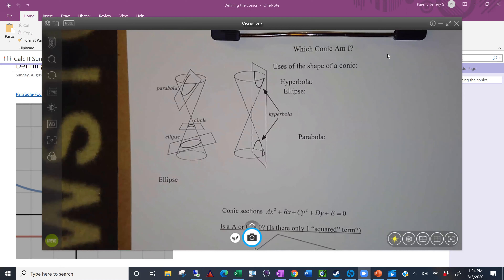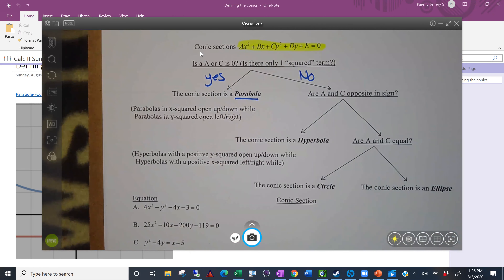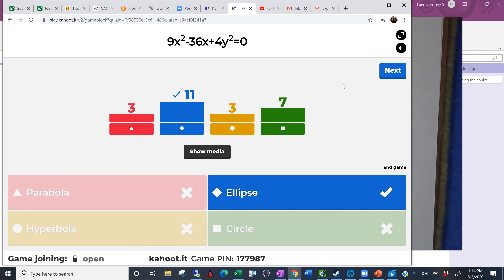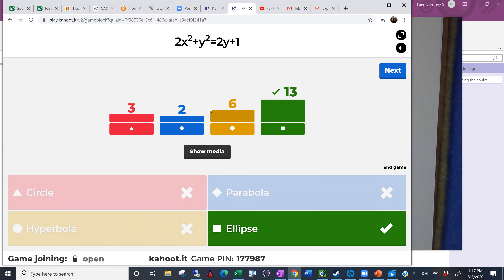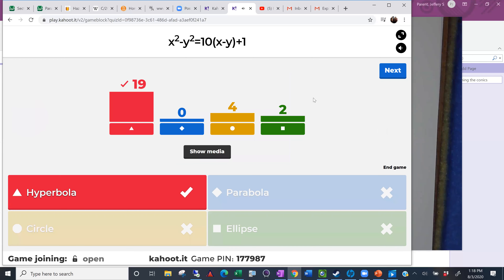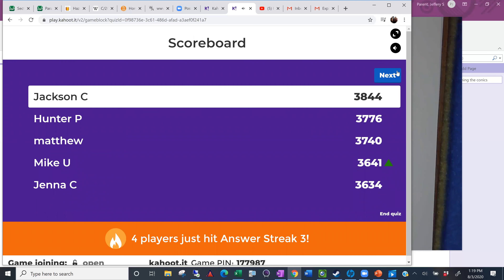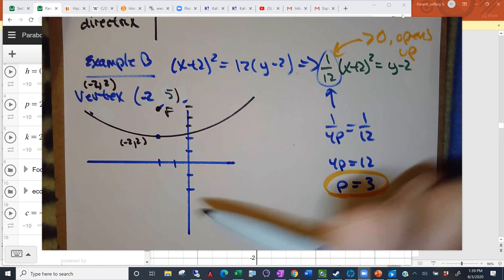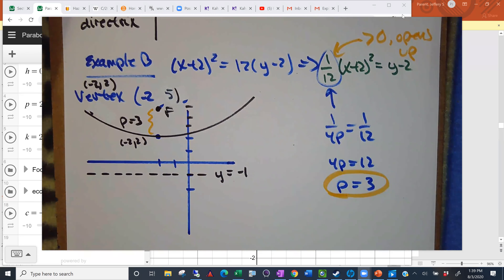Section 10.5 Conics Part 1 (Summer 2020)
Conic sections: Ellipse, hyperbola, and parabola.  How to tell which conic you're looking at from the equation ax^2 + bx + cy^2 +dy + e = 0